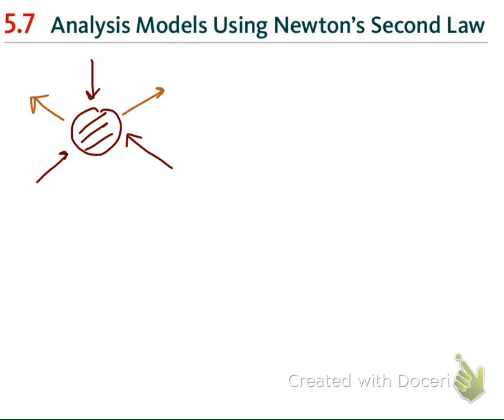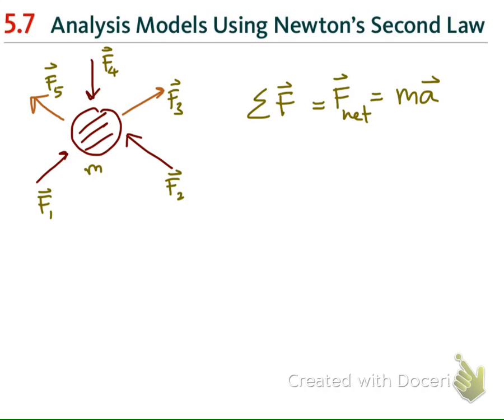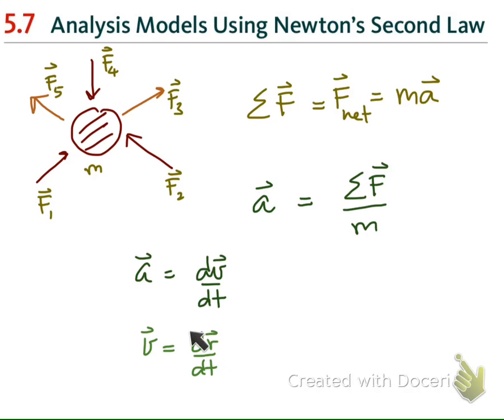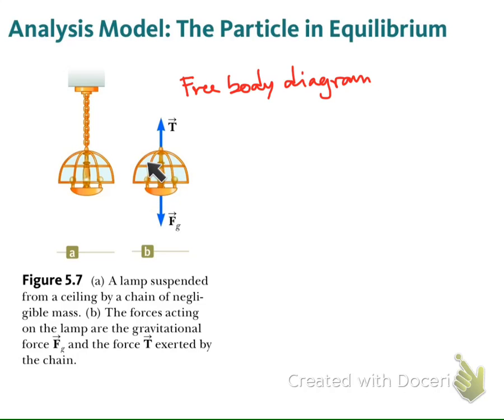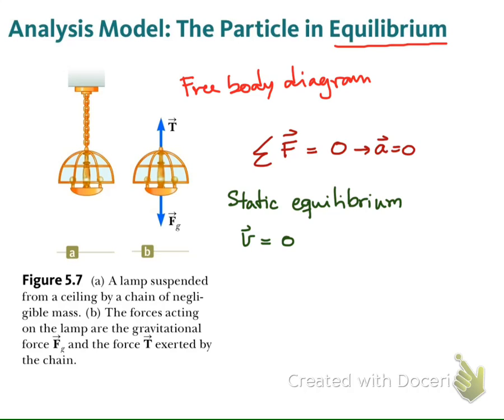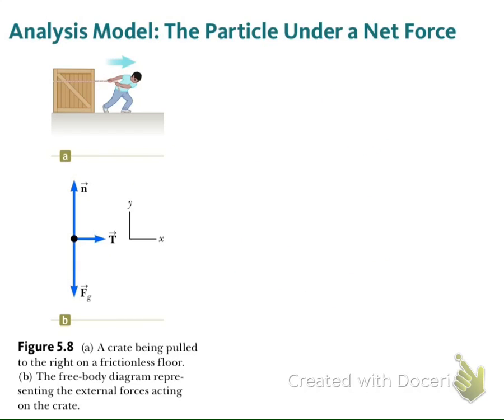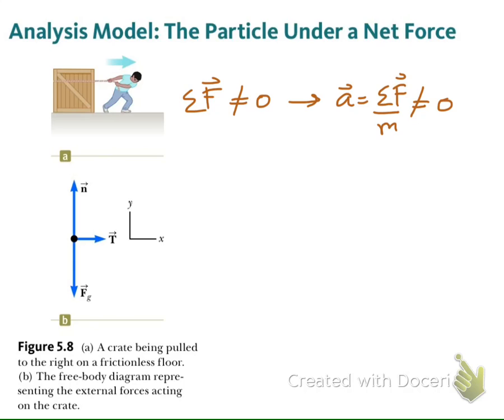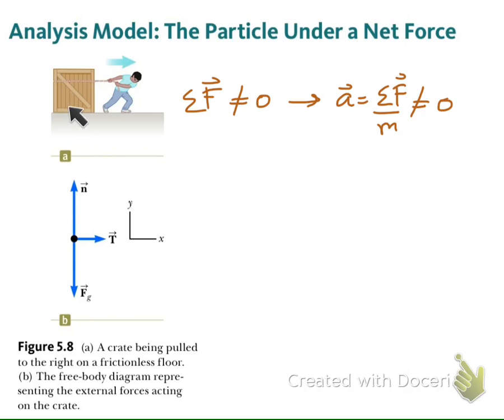CH5-5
CH5-5 Serway